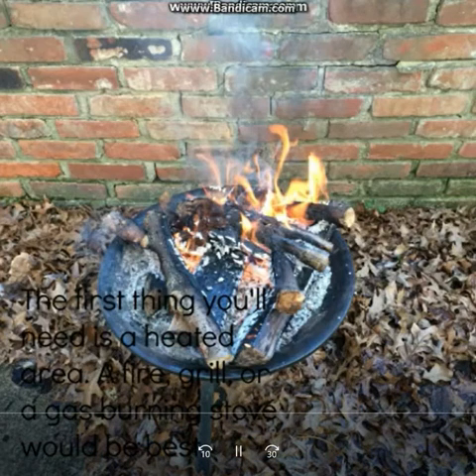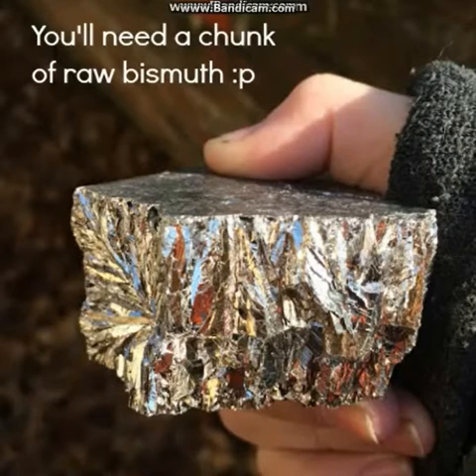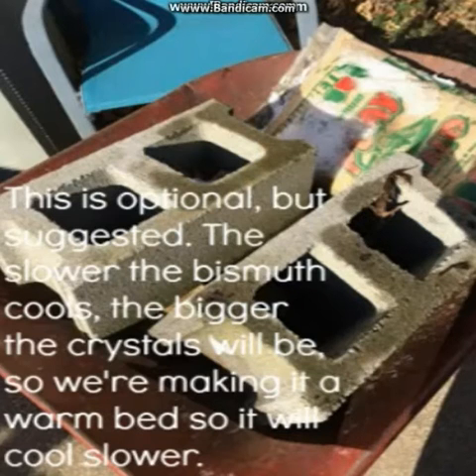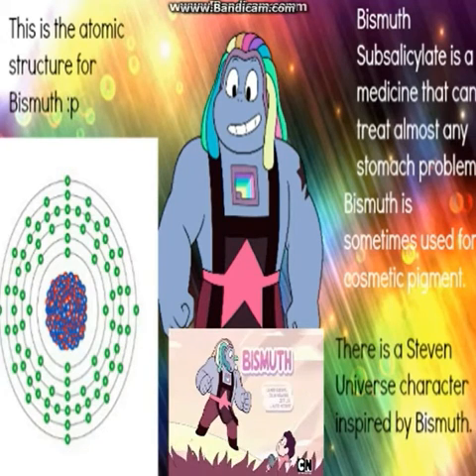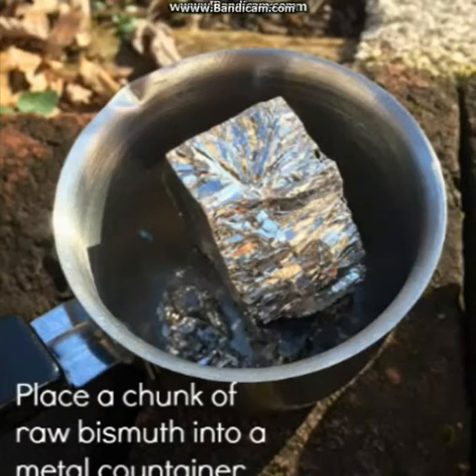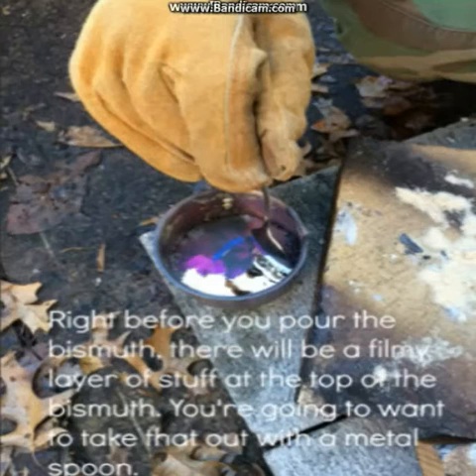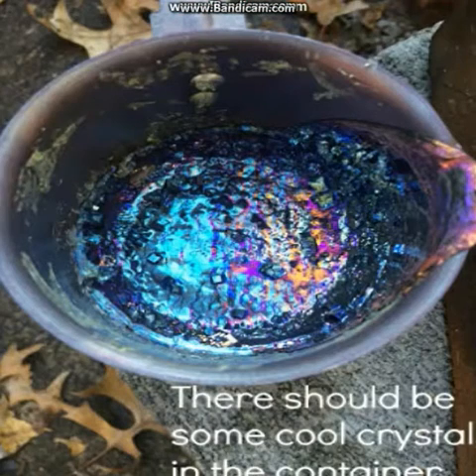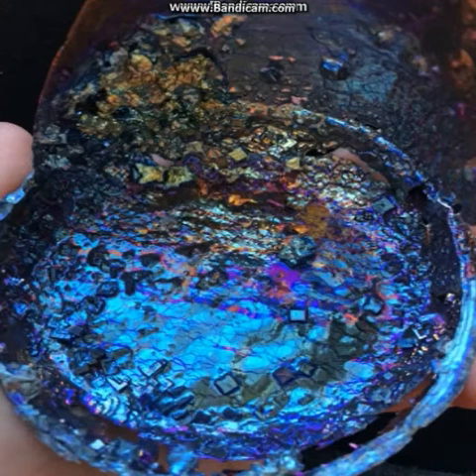How To Make Bismuth Crystals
This was a project for school and I had no other channel to post it on so...